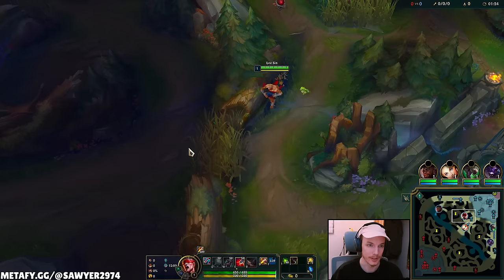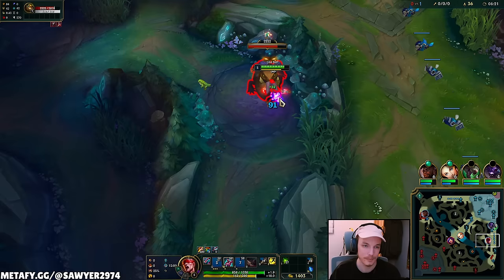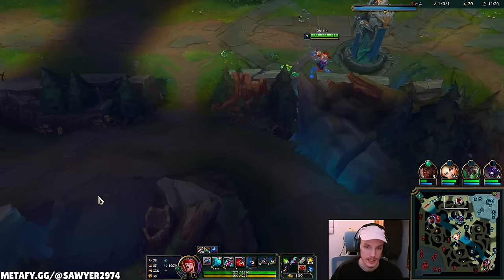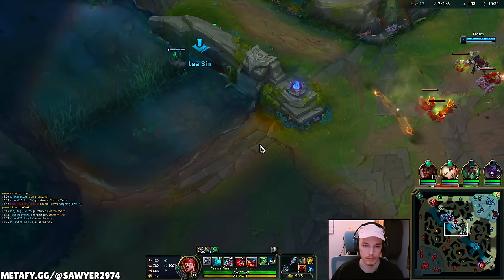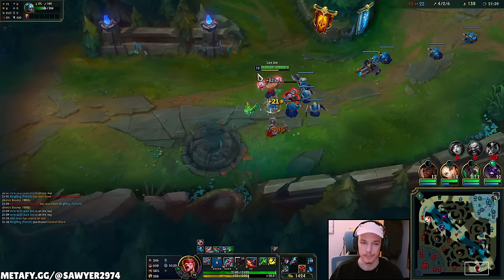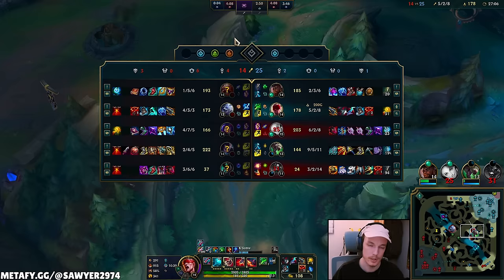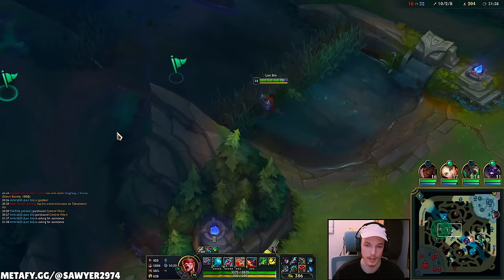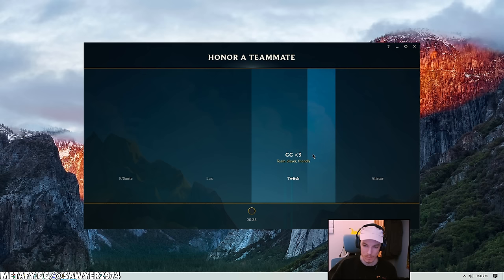How to play Lee Sin Jungle, IT'S SIMPLE BOB | Best Build & Runes Lee Sin Gameplay Season 14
Want to climb on Lee SinJungle in Season 14 League of Legends? Lee Sin Jungle Gameplay Guide best runes & build & jungle path

✅Amazon when you buy anything after clicking this link it supports me with NO EXTRA cost to you, that's a win - win big man.